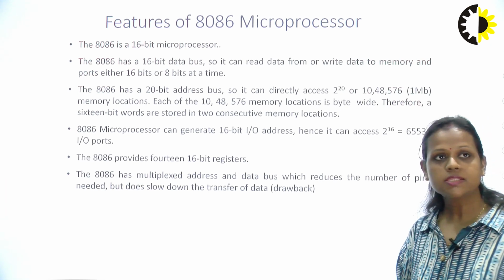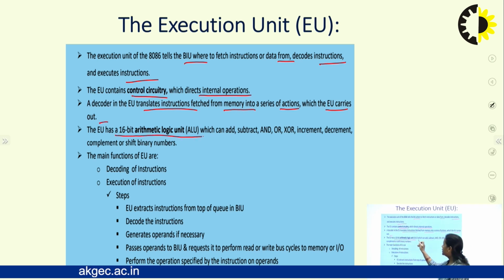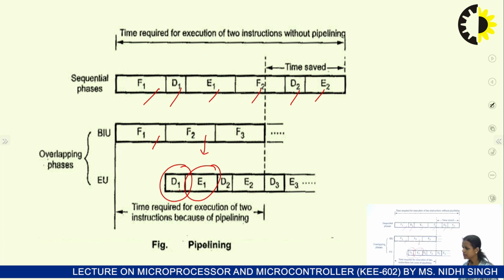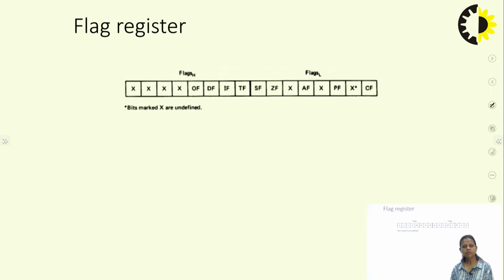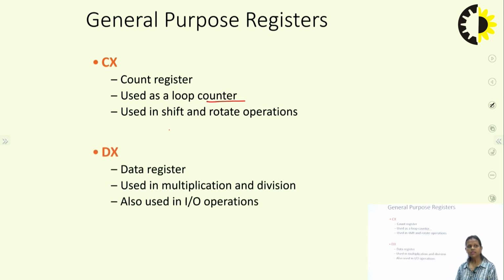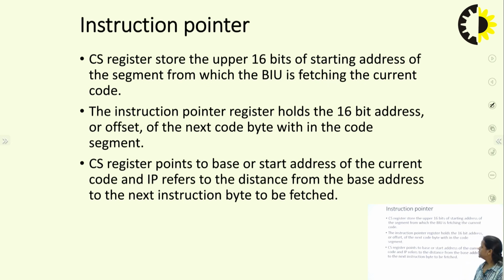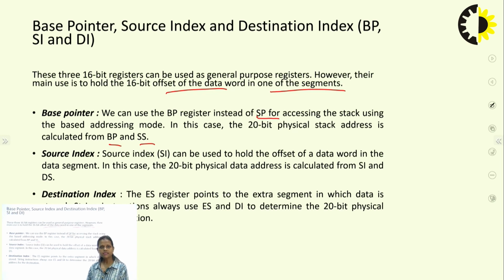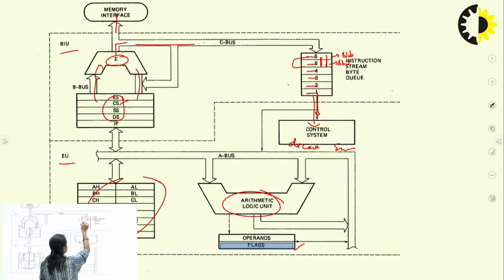''8086 ARCHITECTURE'' MICROPROCESSOR AND MICROCONTROLLER Lecture 02 By Ms Nidhi Singh, AKGEC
Lecture is about 8086 Architecture its main feature is also discussed in the lecture